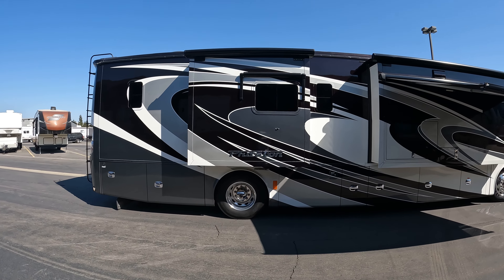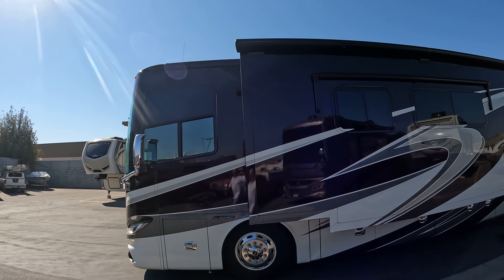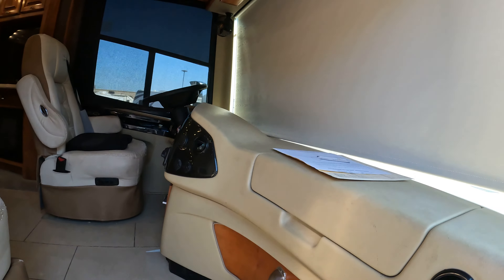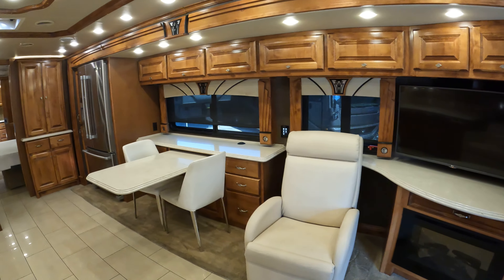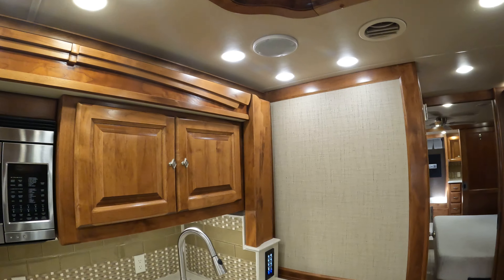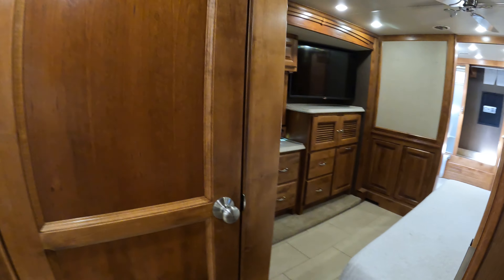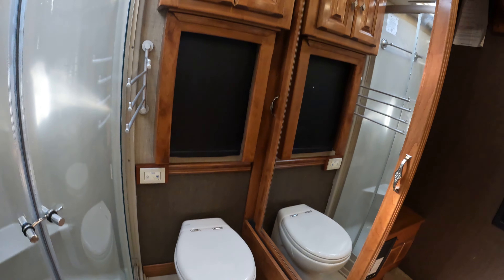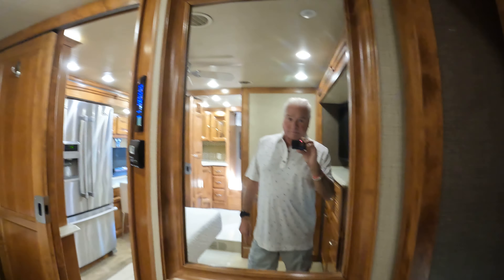2016 Tiffin Phaeton 40QBH Autos RV For Sale in Sacramento, California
RVT.com 10851183, - 2016 Tiffin Phaeton 40QBH Autos For Sale in Sacramento, California - 2016 Tiffin &ndash; ... These and more new and used RVs for sale online at RVT.com Classifieds.